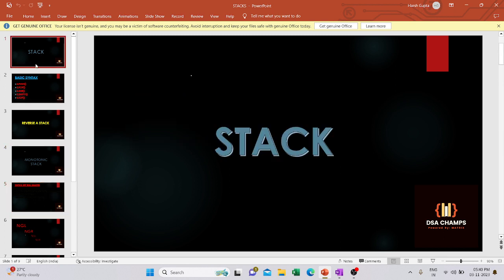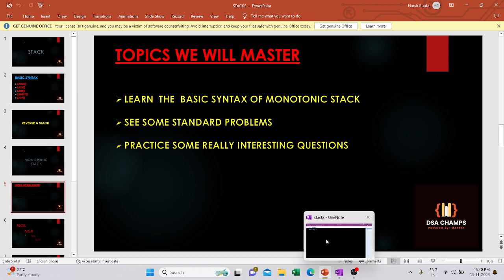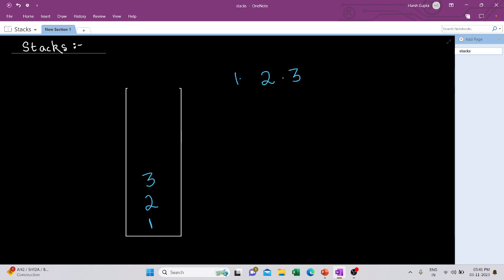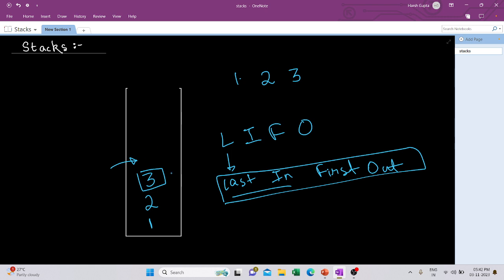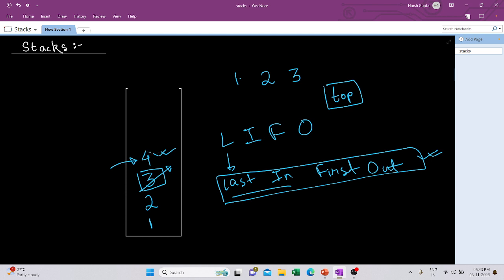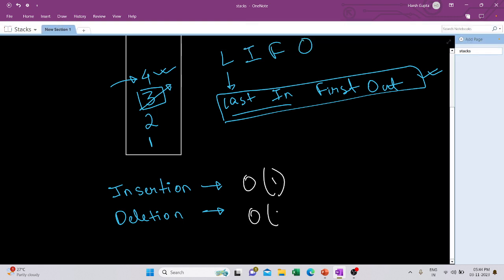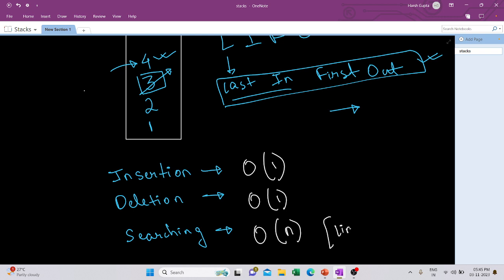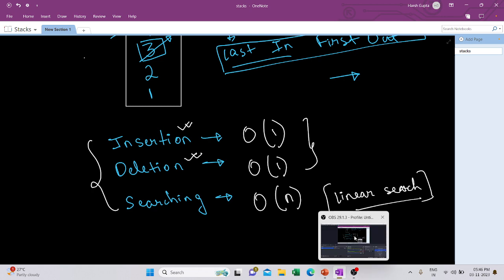Stacks Introduction || Basic to Advanced || DSA CHAMPS